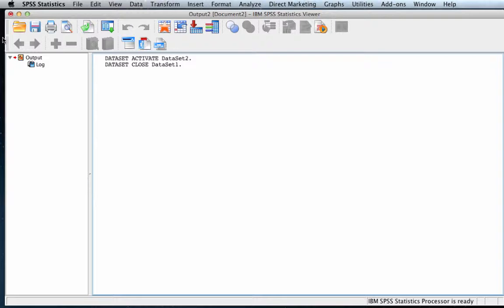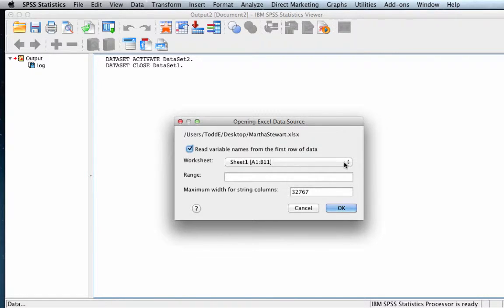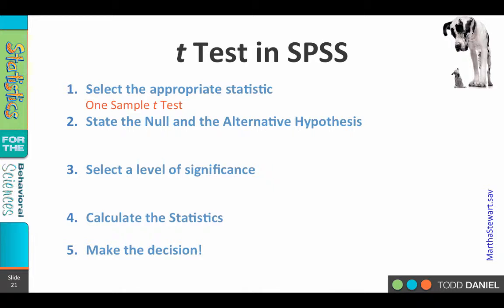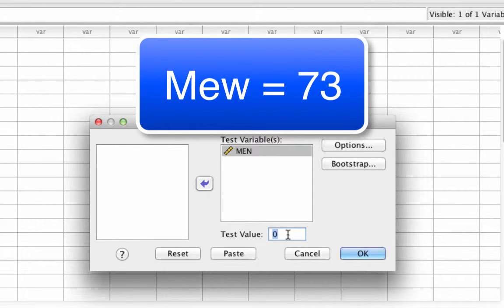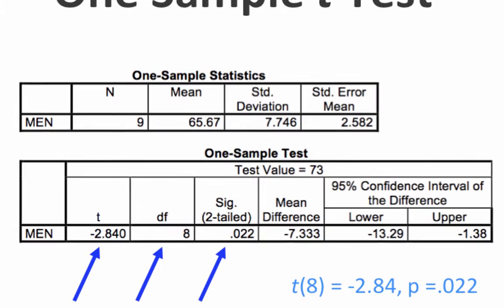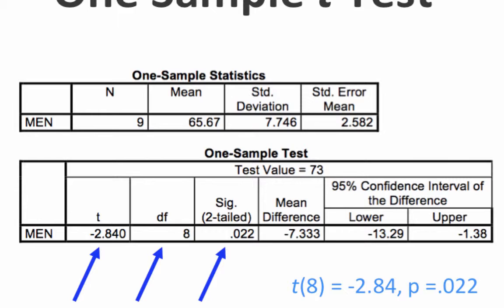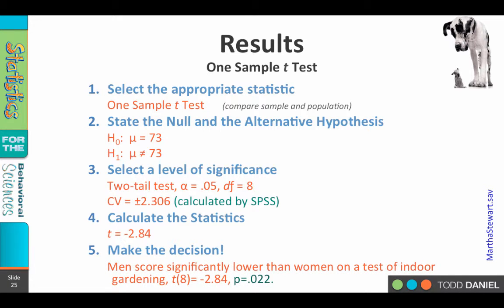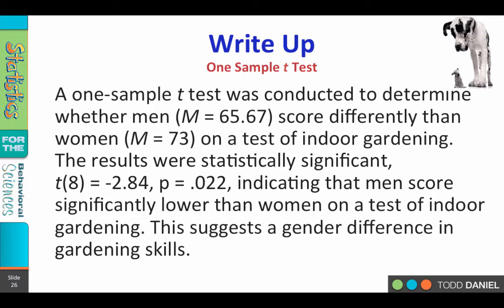10-4 One Sample t Test in SPSS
Table of Contents:

05:58 - Results
One Sample t Test
06:53 - Write Up